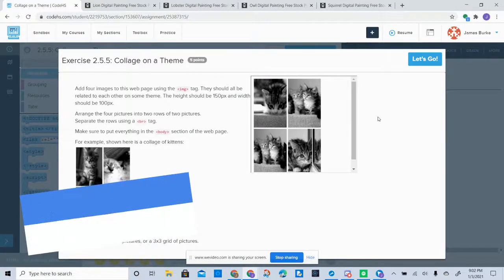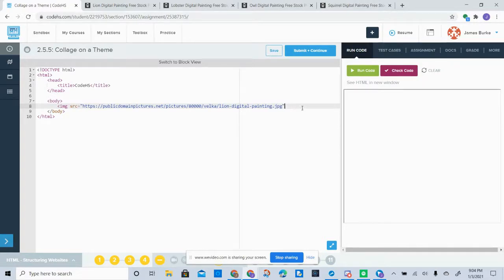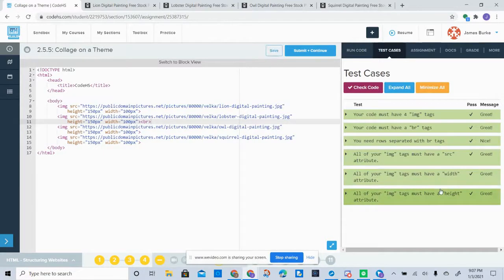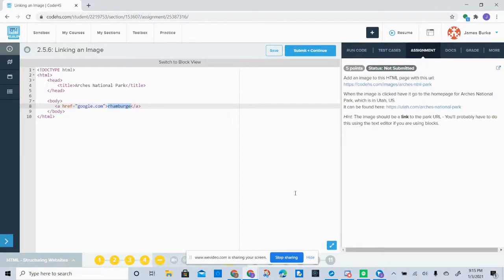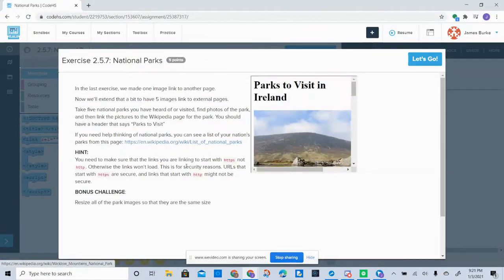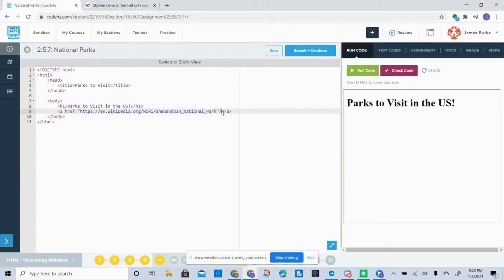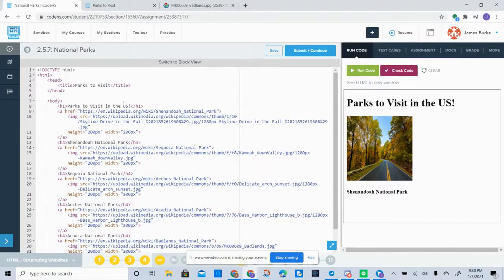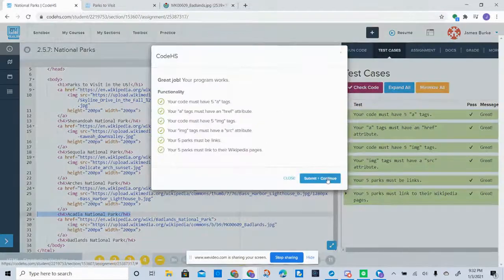CodeHS HTML 2.5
Answers to the 2.5 exercises in the CodeHS middle school course "Web Design (Matisse)"